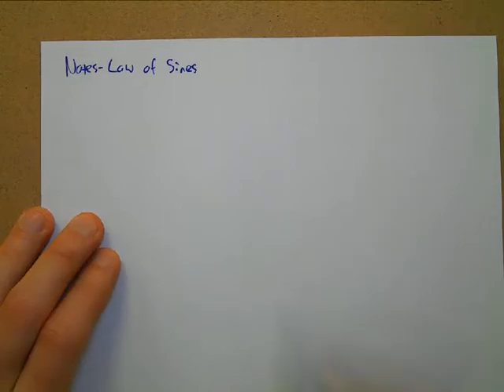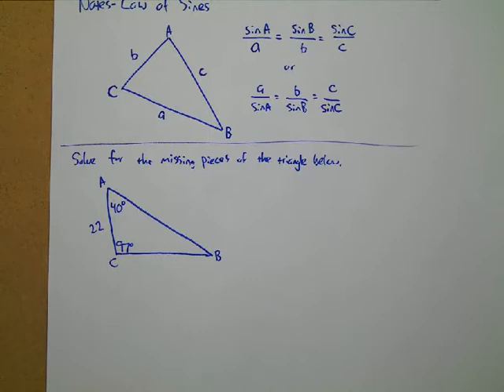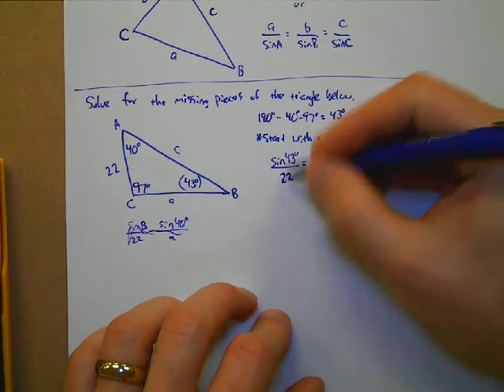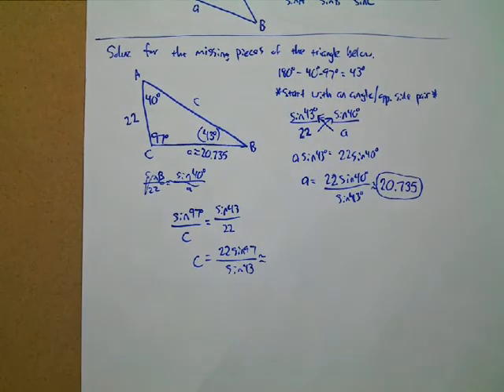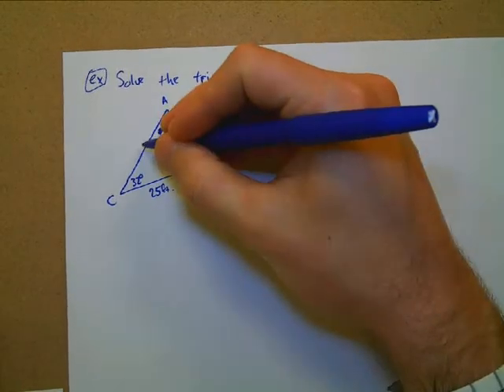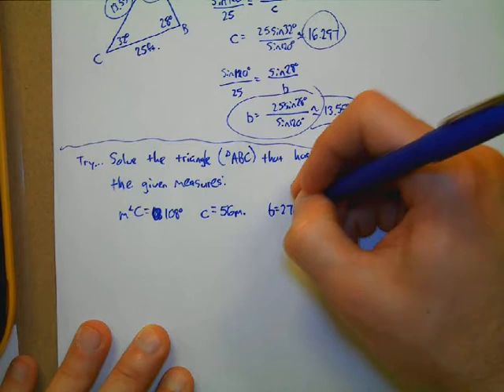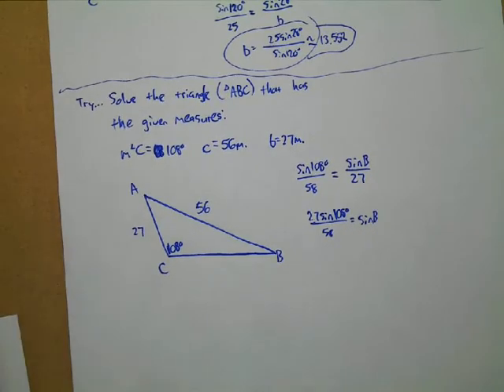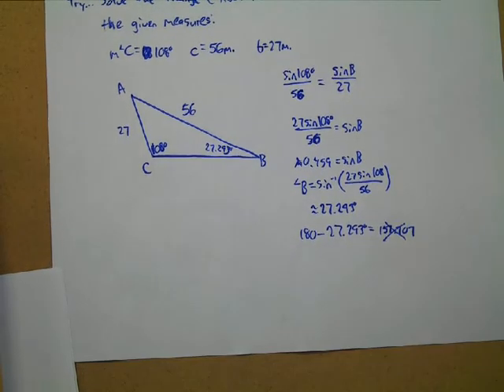5/1/2017 Law of Sines